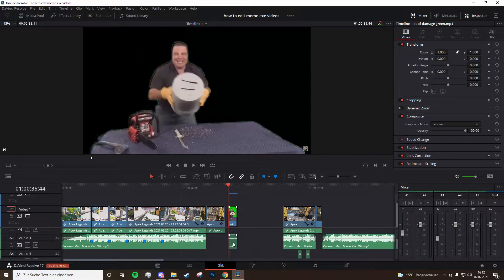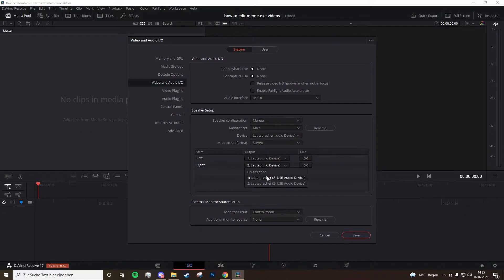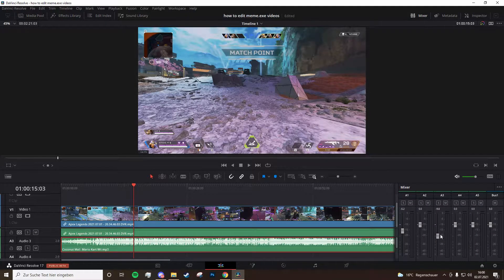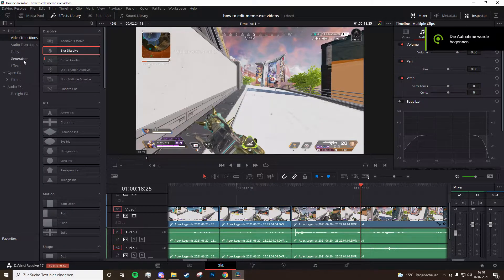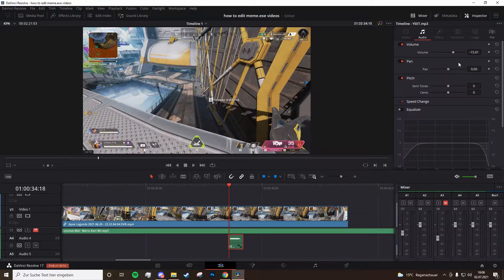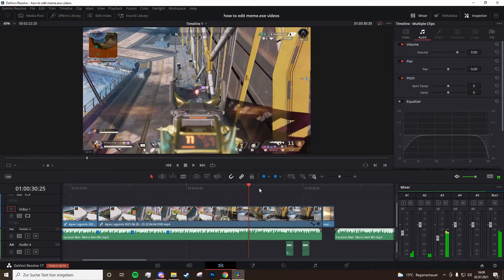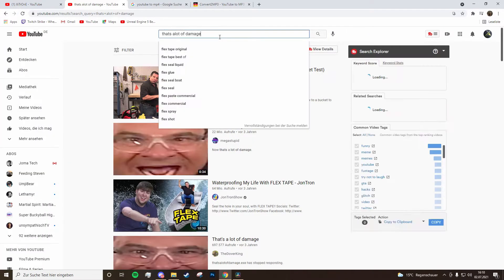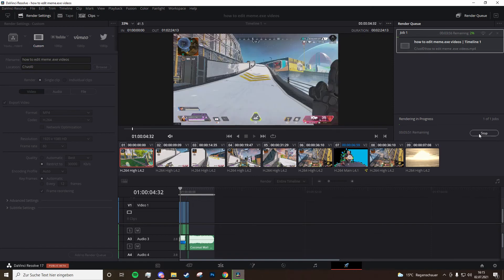How to edit gaming.exe meme videos | Davinci Resolve 17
hello guys, today I will show you how I personally edit my .exe meme videos.
Since I haven't done a tutorial like this before I'm not sure if it's good or bad explained but let me know about that. Hopefully, you can understand what I'm talking about because lowkey my English is just garbage. By the way, hit ctrl+s every time you've done something just to be safe from the program that might crash here and there. For the memes themselves, just be creative with the memes, look at your clip and think about which kind of memes and sound effects might fit well in that certain spot and then put it in, rather than just spam clueless memes around but I guess at the end its just personal taste

117% 1.17K/1K

TIMESTAMPS:
00:00 Intro
00:32 Download Davinci Resolve 17
00:54 set up the settings
01:55 Davinci Resolve 17 Basics
03:43 putting in meme music
04:57 set up the mixer volume
05:53 Into example
06:20 setting markers
07:03 editing on the beat
07:57 video transitions and titles
08:58 PUTTING IN THE MEMES
10:20 volume of audio from your effects and clips (yeet)
11:25 zooming in on the arcstar
12:15 putting in explosion effect
13:09 freeze the frame
14:00 Green screen effect
16:49 Rendering your video